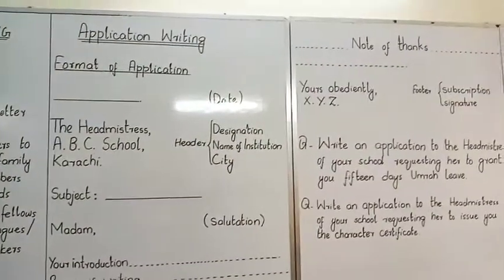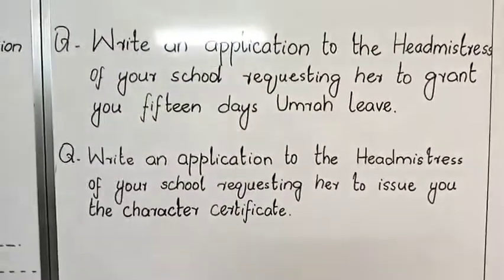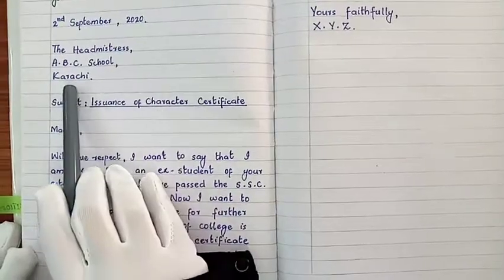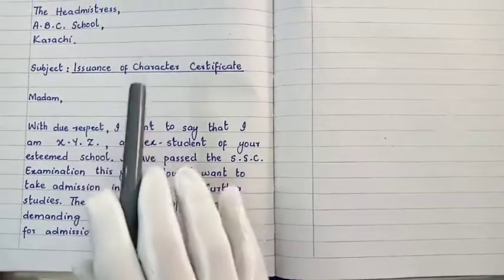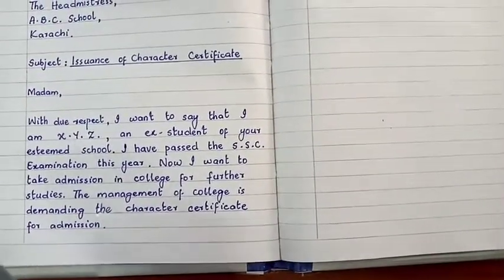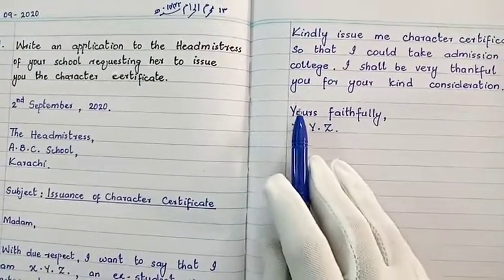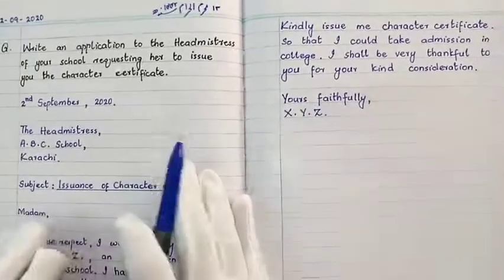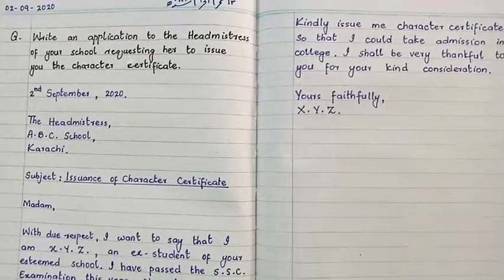X English Application for Character Certificate Day 3